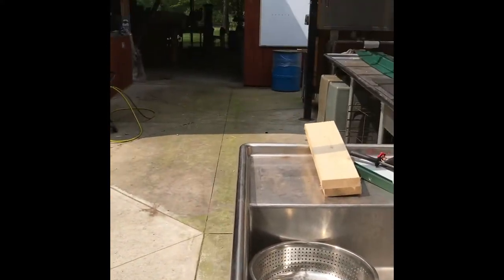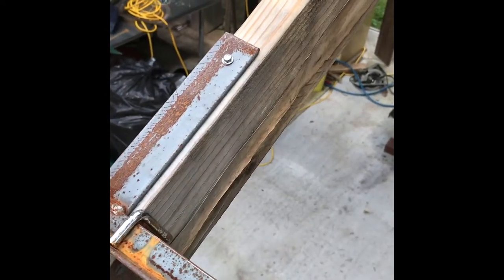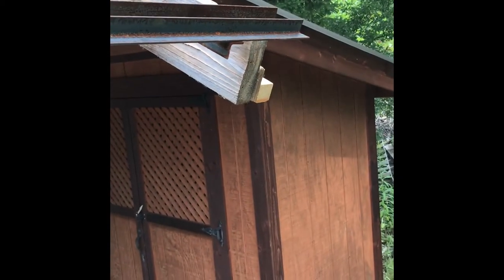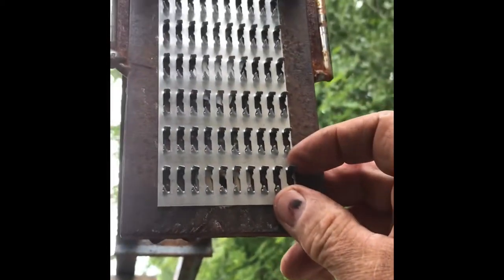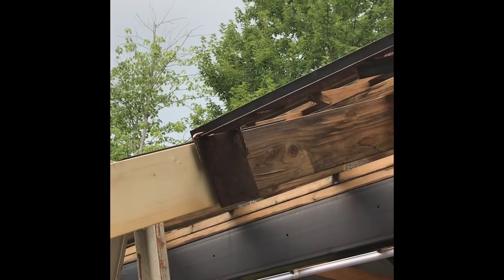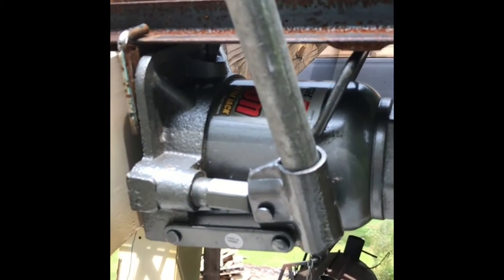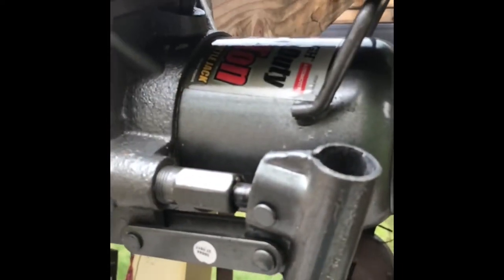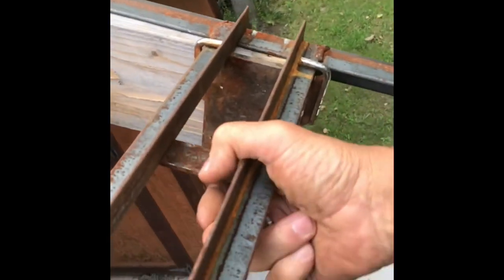Truss plate press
A homemade press for installing gang nail plates into a truss. These trusses are set 24” on center. The original drip line was high enough to allow the extended overhang without headroom concerns.